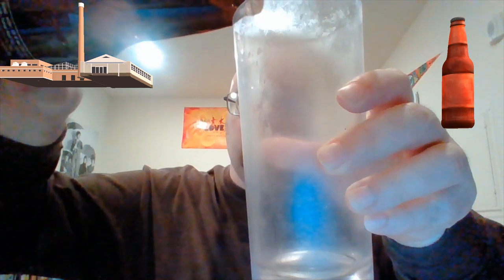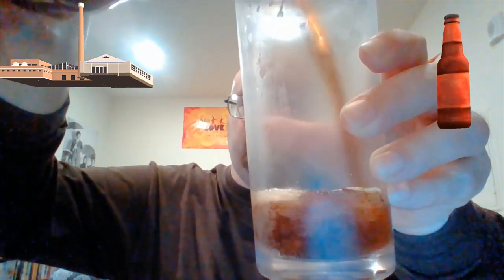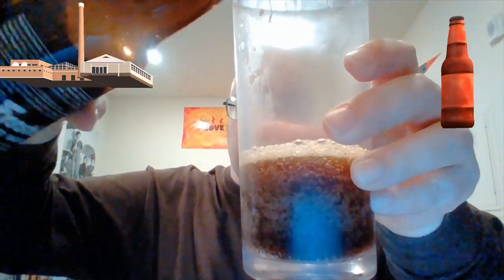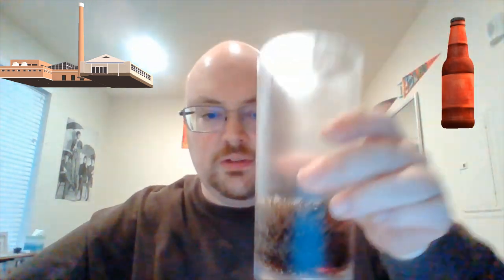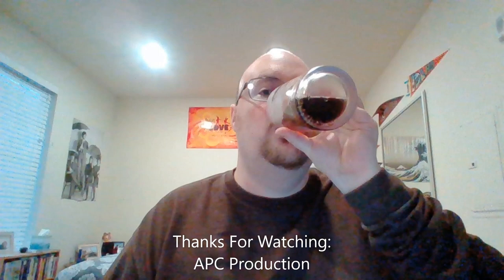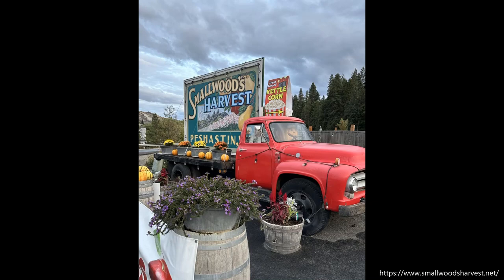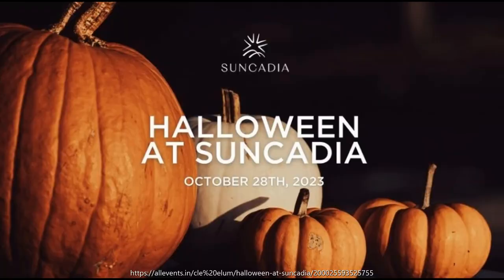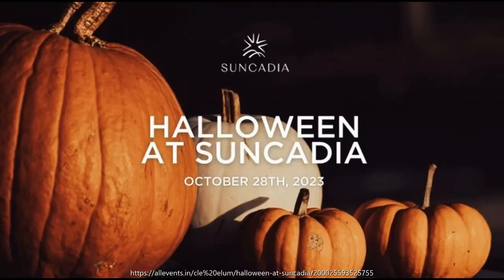Frostie® Root Beer Taste Test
On this segment I taste-test Frostie® Root Beer. Recorded on October 15, 2023, in Wenatchee, WA. Take care. The city of Wenatchee is not a sponsor of this video.